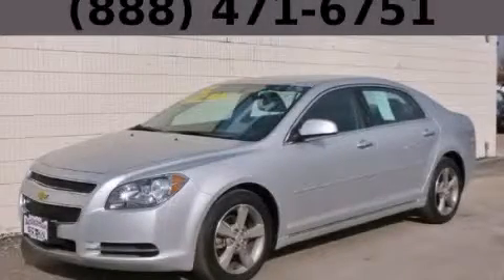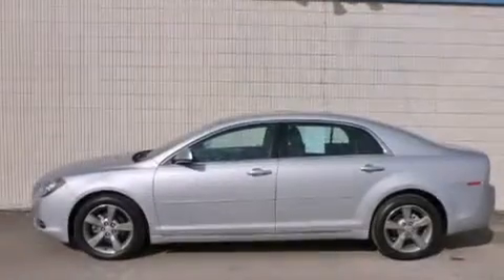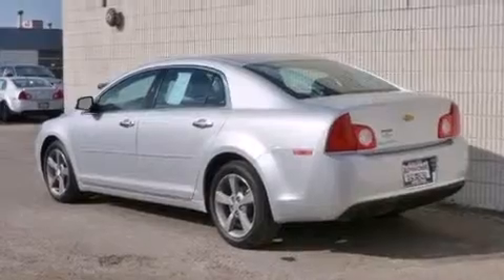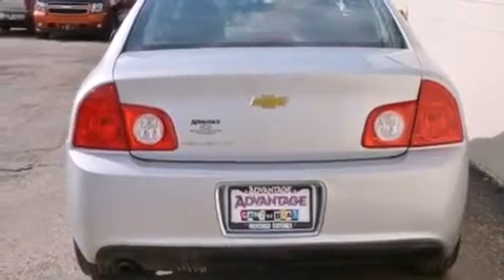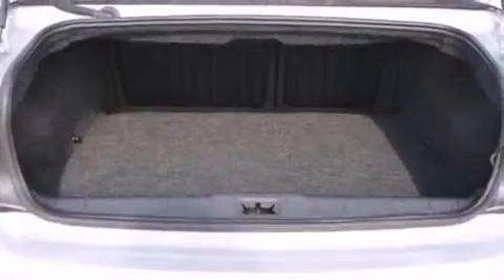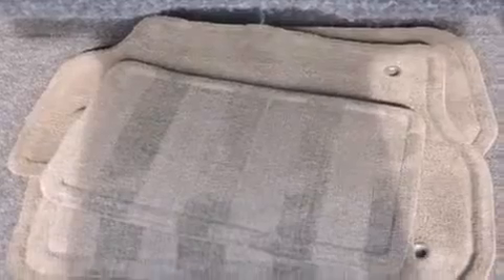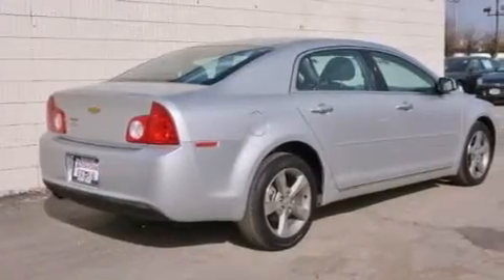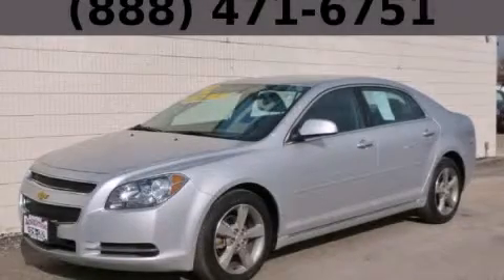2012 Chevrolet Malibu Bolingbrook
Year : 2012
 Make : Chevrolet
 Model : Malibu
 Engine : Ecotec 2.4L VVT DOHC 4-Cyl SFI Engine
 Trans . : Automatic
 Exterior : Silver
 Miles : 39,004
 Interior : Other

 115 W South Frontage Rd.

 2012 Chevrolet Malibu  Bolingbrook IL